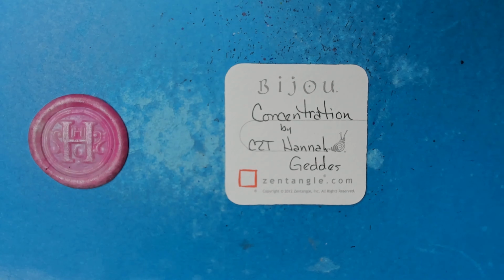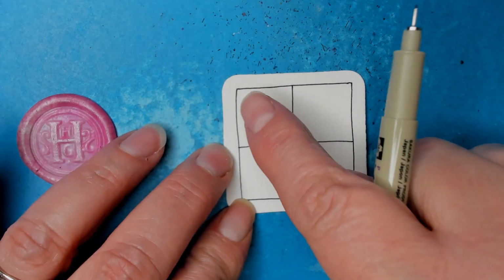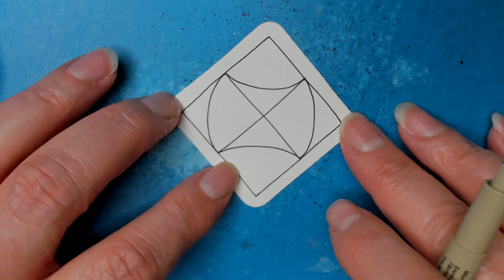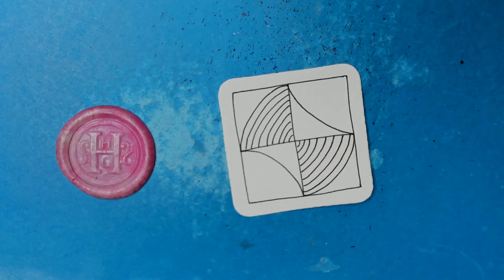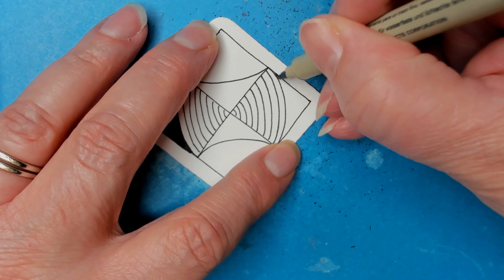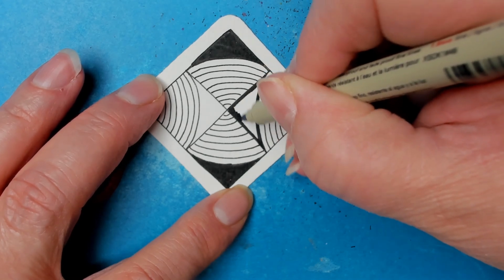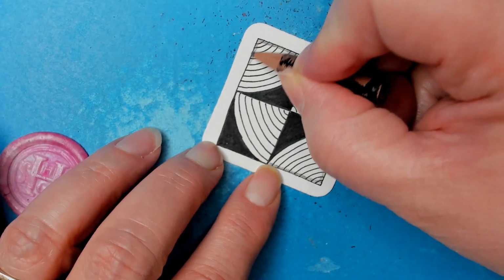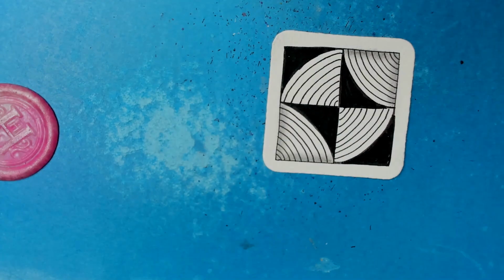Concentration | Zentangle® Quickie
Concentration was created by CZT Hannah Geddes.

General items for tangling:
✨ Pens: Microns or other fine liners, in black, and other colors.
✨ For shading: pencil, (graphite – regular No.2 is great)

Happy Tangling!!!